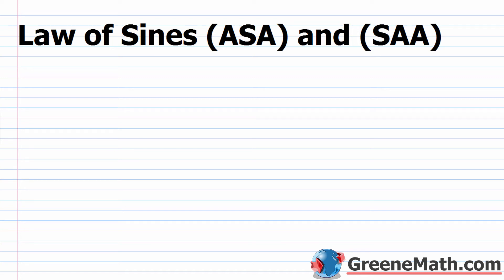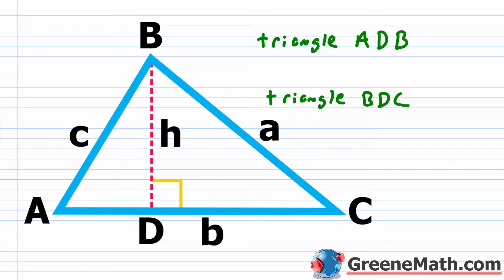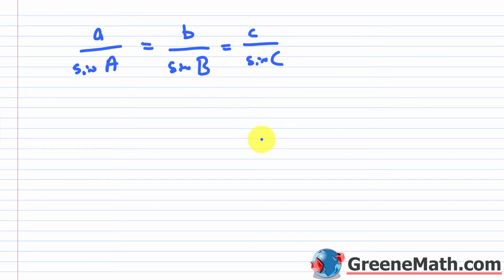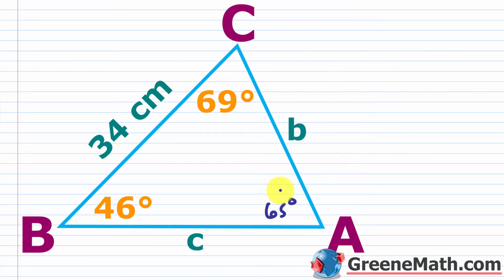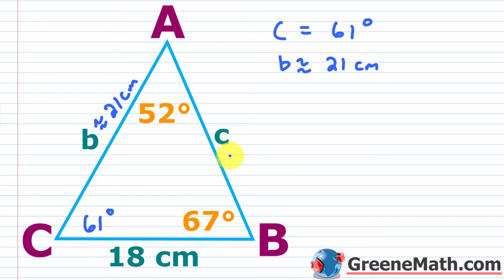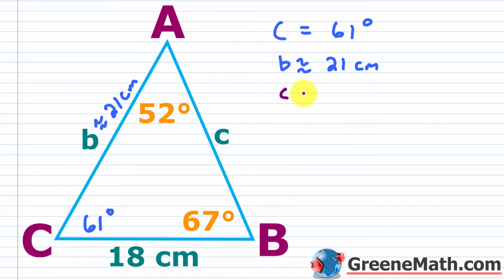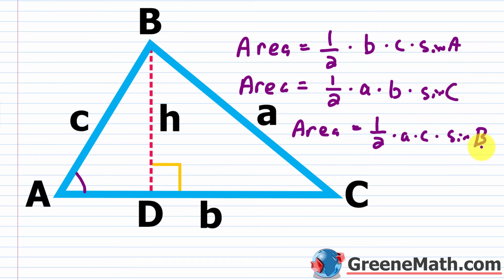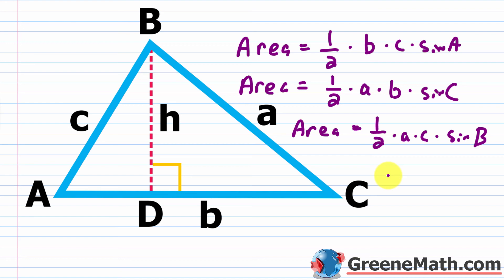How to Use the Law of Sines (SAA) & (ASA) | Using Sine to Calculate the Area of a Triangle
Here, we will learn how to use the law of sines (SAA) & (ASA) to solve oblique triangles. Additionally, we will learn how to use sine to calculate the area of a triangle.
With the law of sines, we will see that a/sin A = b/sinB = c/sin C. We can use this to solve for unknown sides when two angles and one side are known.

0:00 Introduction
0:53 Naming conventions capital and lowercase letters
1:40 Law of sines derivation
5:56 Law of sines Example #1
10:08 Law of sines Example #2
13:01 Law of sines Example #3
15:18 Area formula SAS
17:51 Find the area Example #1
19:38 Find the area Example #2